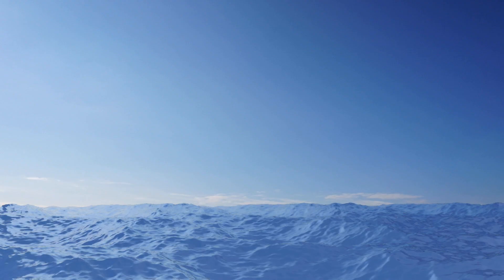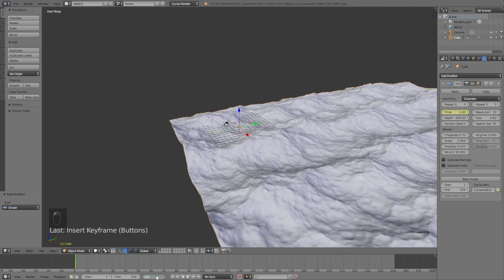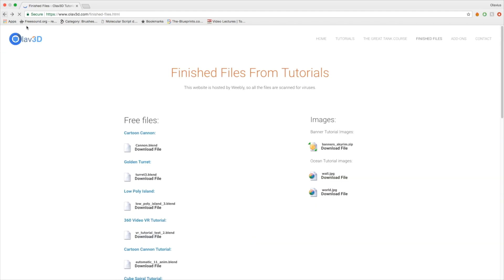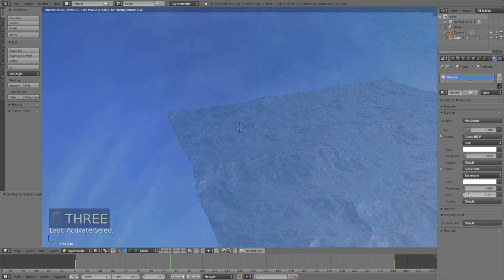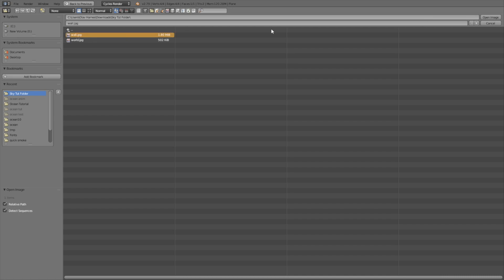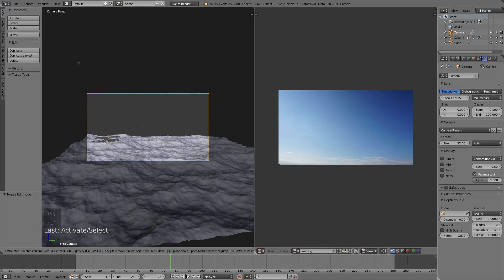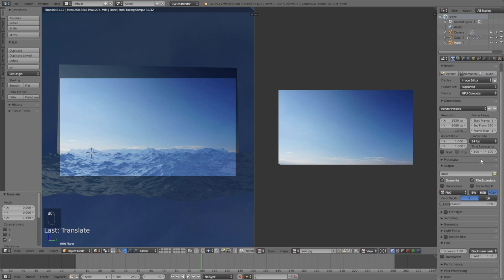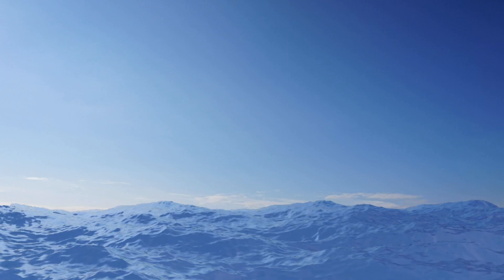[2.79] Blender Tutorial: Quick Ocean Animation (Cycles)